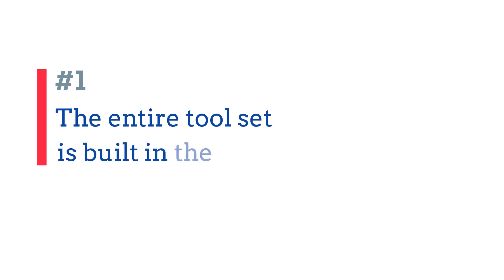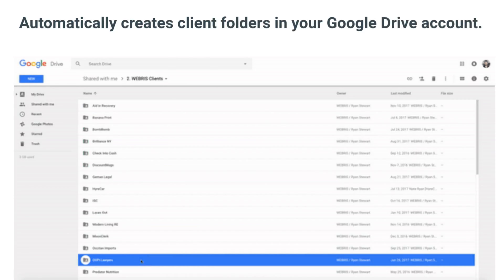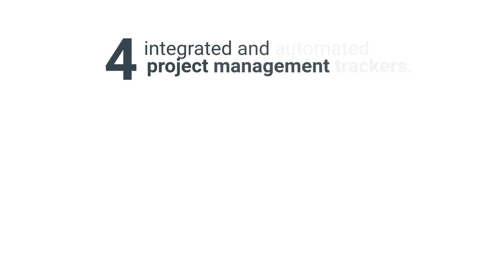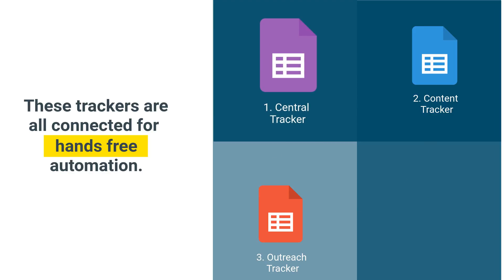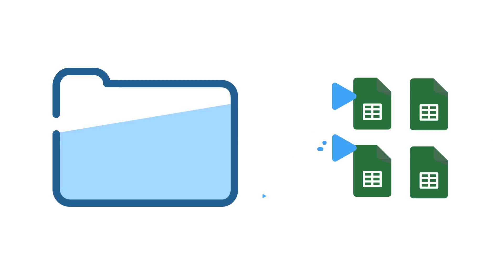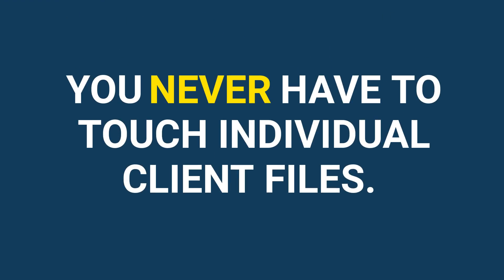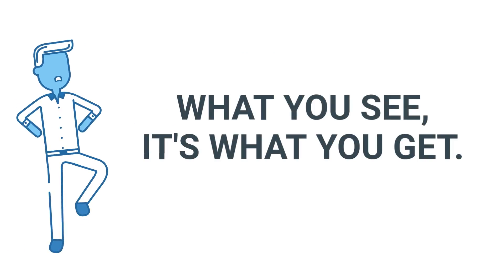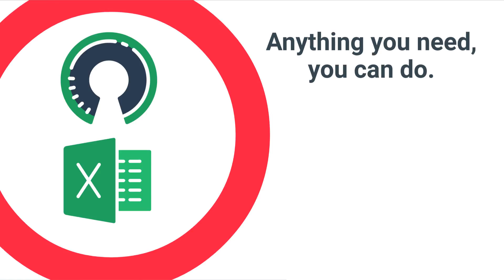8 Reasons to Use OUR Google Sheets Project Management Tool